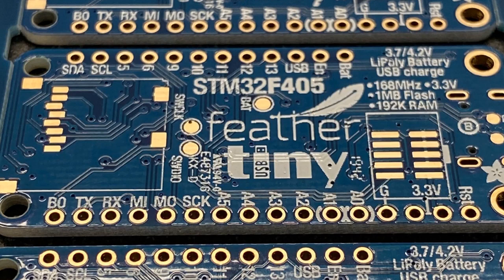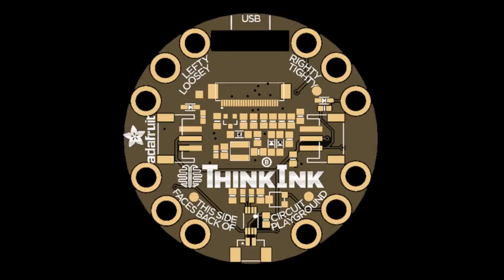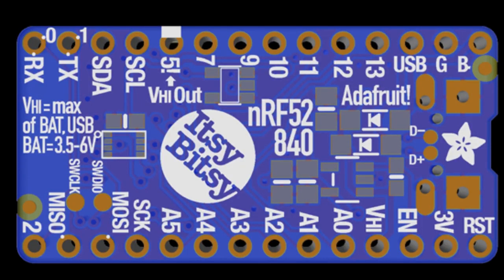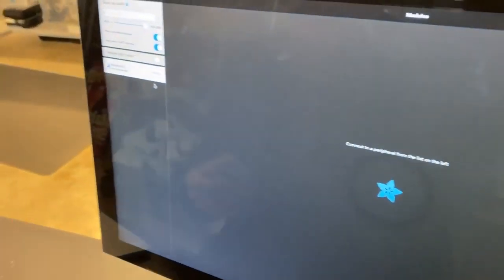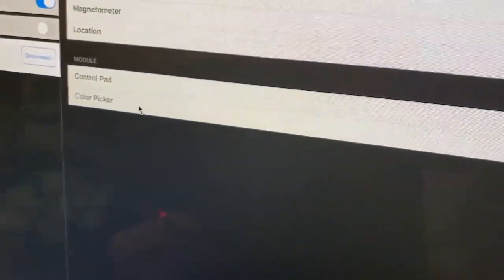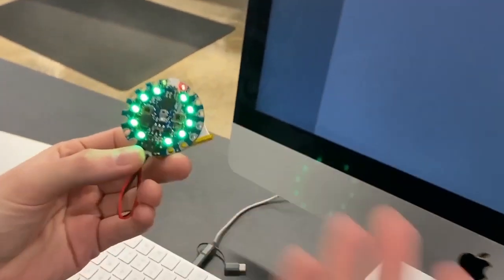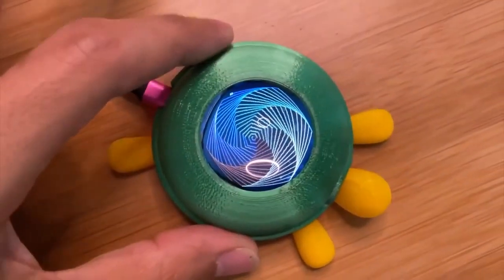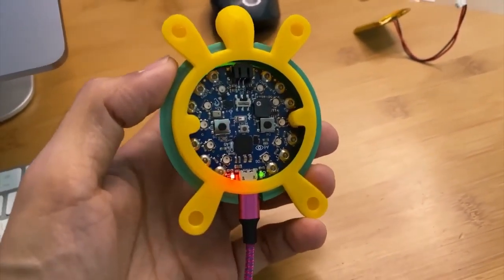Adafruit Top Secret! October 23, 2019